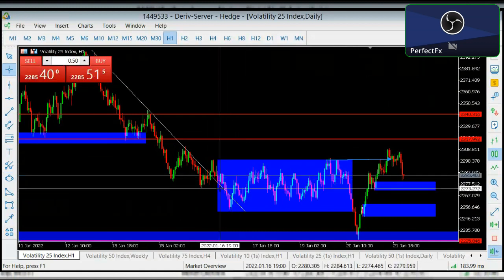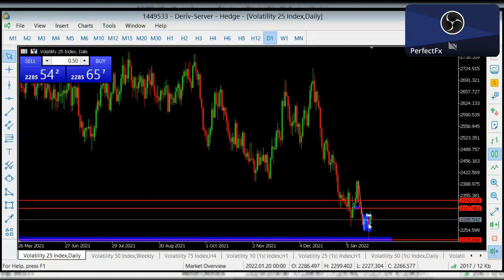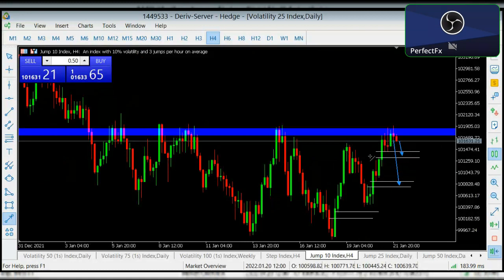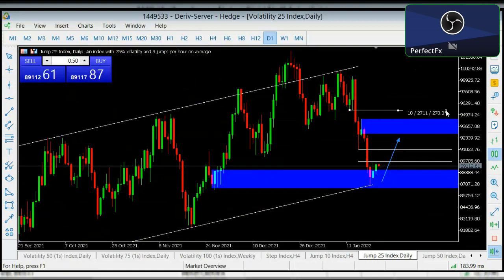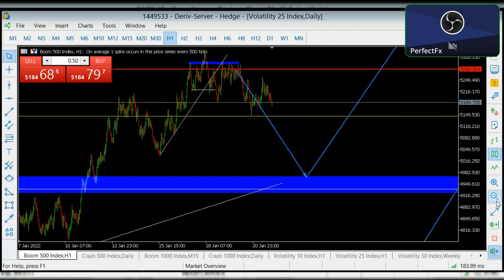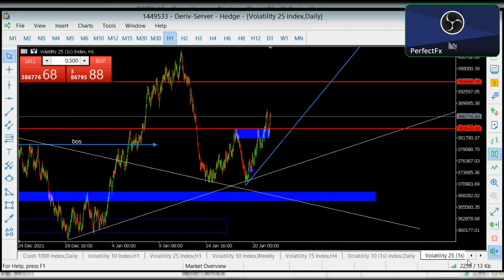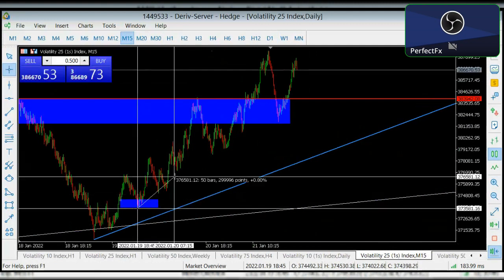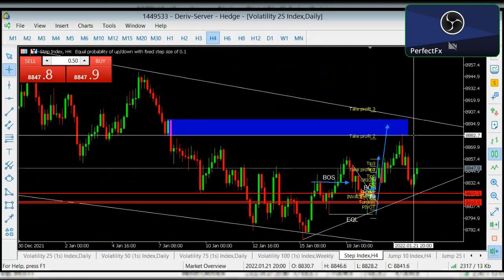VIX, JUMP, CRASH AND BOOM INDEX MARKET ANALYSIS..||LOW RISK, HIGH REWARD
A strategy that enables you to come back to the market tomorrow is what you need to survive the heat in the financial market. Easy trading starts with a good trading plan in a good trading system. The right trading psychology and emotionbal strength are essentials too.